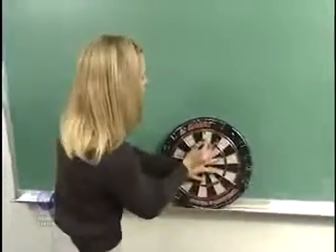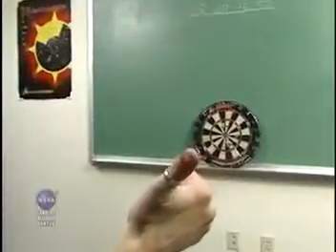NASA Connect GoE Navigation To Mars and More Ellipses